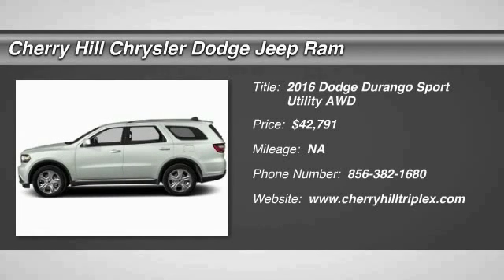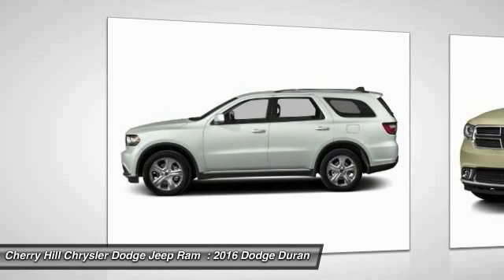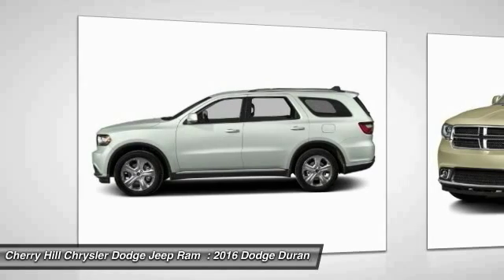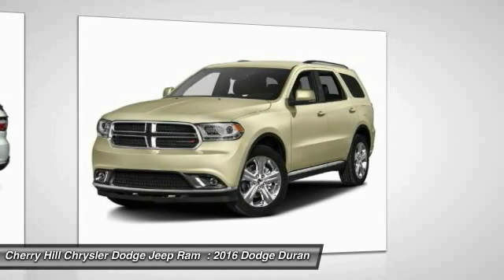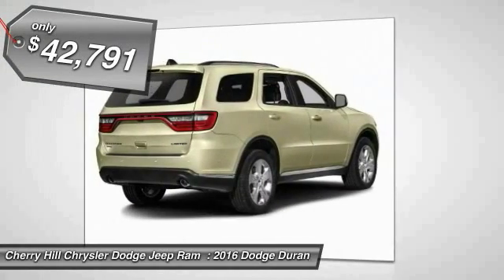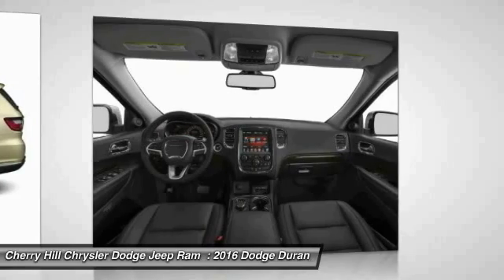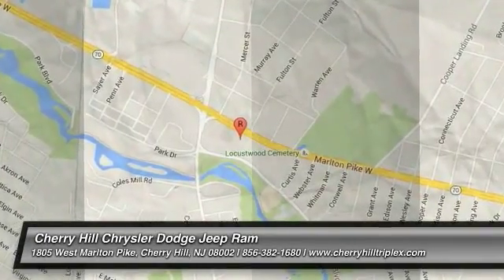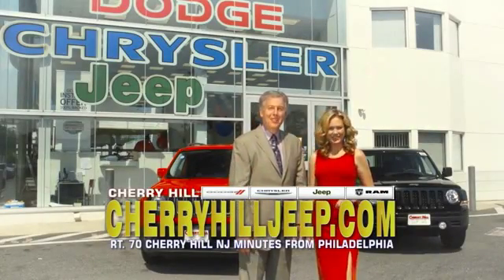2016 Dodge Durango Cherry Hill NJ 323117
2016 Dodge Durango Limited

BACK-UP CAMERA, ALL WHEEL DRIVE, LEATHER, BLUETOOTH, MP3 Player, CHILD LOCKS, 3RD ROW SEAT, KEYLESS ENTRY, 25 MPG Highway, SAT RADIO, ALLOY WHEELS! The Dodge Durango was designed to be distinctive and to start your pulse racing. Everything about the exterior of the Durango demands a second look. It has been restyled look more cohesive with the rest of the Dodge roster. These changes include new racetrack taillights an updated front grille, plus new sculpting on the fenders and hood, and projector beam headlights. On the inside changes are plentiful with a new control panel, a customizable 8.4 inch LCD screen instrument cluster, and an available rear Blu-ray and DVD system with dual 9-inch screens that are mounted on the backrest of the front seats. The interior engages all your senses, from the soft touch materials to the high fidelity of the sound system to the look and feel of the available leather upholstery. Seat up to seven in comfort, including available second-row captain's chairs. Increase comfort and convenience with an available second row console. To be truly sporty, you have to be flexible and with up to 50 possible seating configurations, Durango offers that and more. Whether you choose a model with the 3.6L 290hp V6 or the incredible 360hp HEMI V8, you can be sure you are getting the ability to go far efficiently. The new fully electronic eight-speed automatic transmission provides better fuel economy, quicker acceleration and smoother shifting. Plus, Durango features 6,200lbs (V6) or 7,400lbs (V8) towing capacity and available AWD. Throughout the vehicle, you'll find the latest Safety and Security features designed to protect you. It includes an array of airbags, including side-curtain airbags that help protect outboard occupants in all three rows, Electronic Stability Control, Anti-Lock Brakes, and Traction Control.